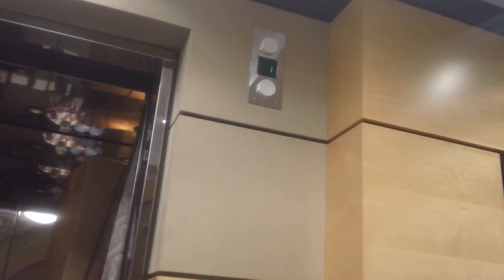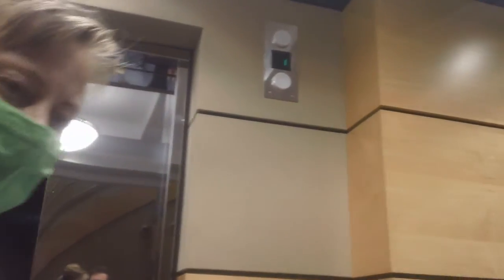762. Otis Series 5 Traction Elevators At Crescent Lakeside 2, Cary NC